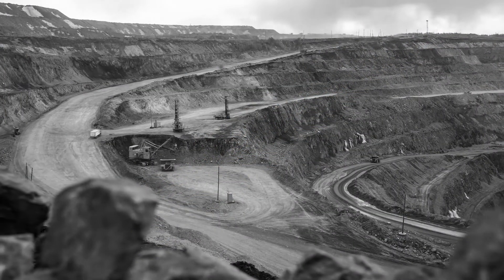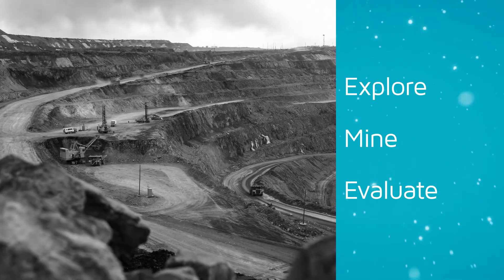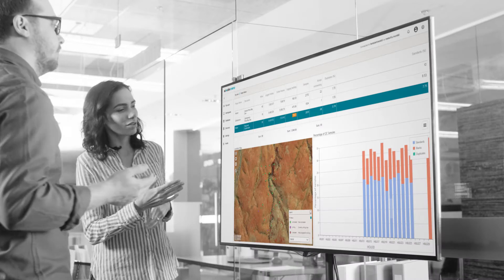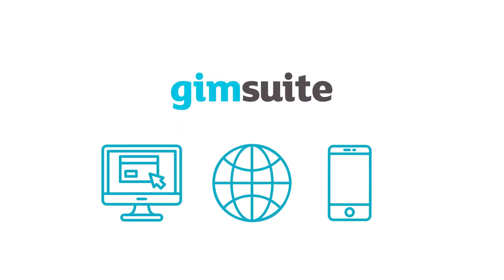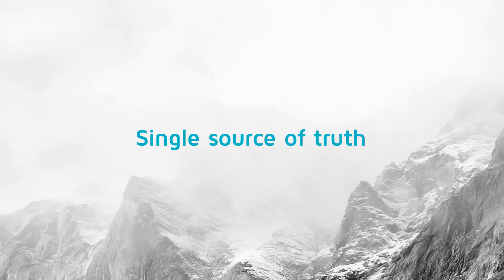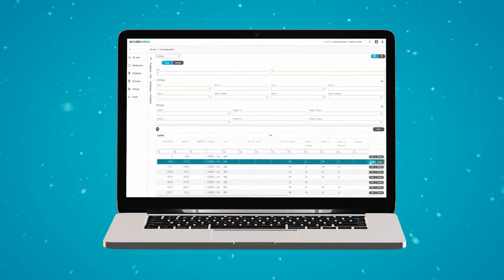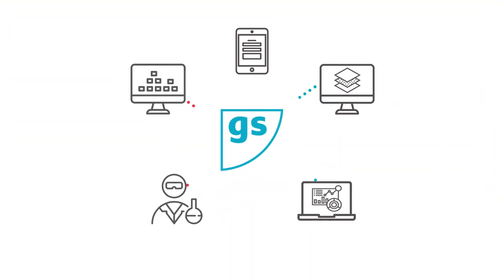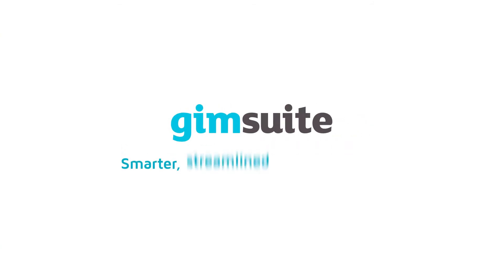acQuire GIM Suite | Enterprise geological data management software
GIM Suite is the leading geological data management technology used by the largest miners in the world. It enables a smarter, streamlined way to capture, manage and deliver geoscientific observations and measurements for a range of commodities and a variety of domains.